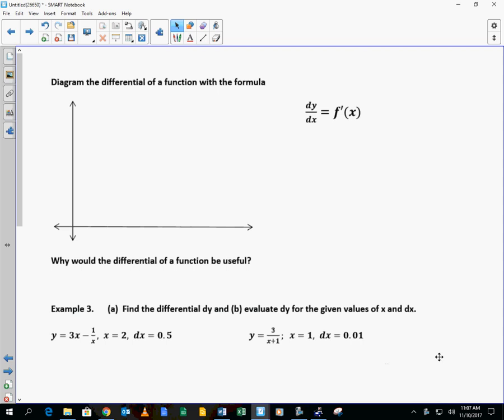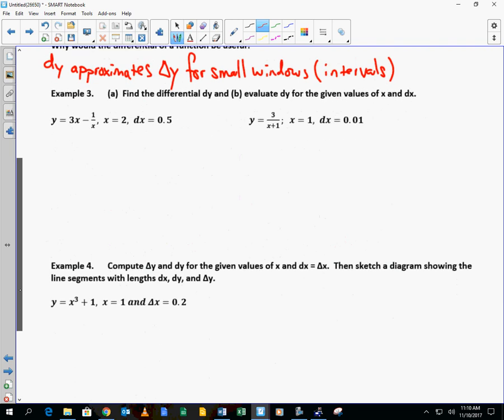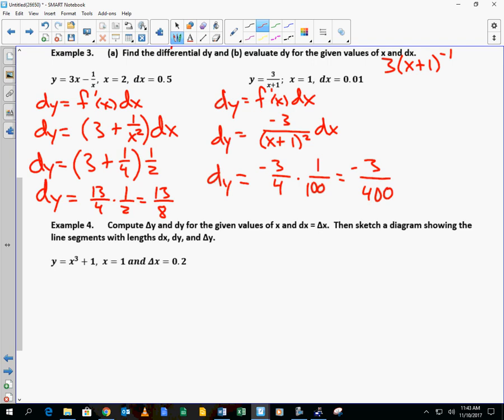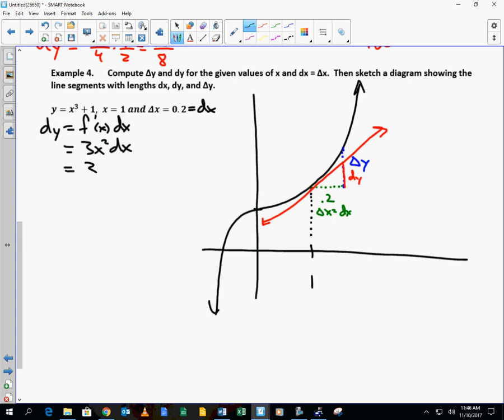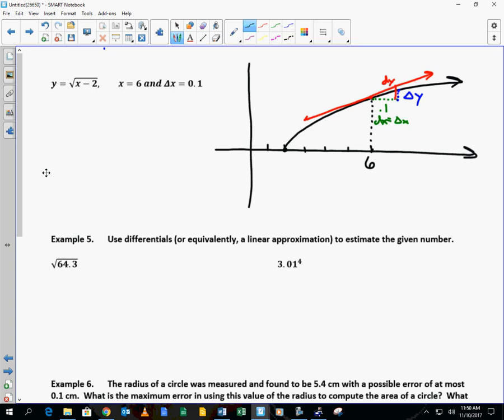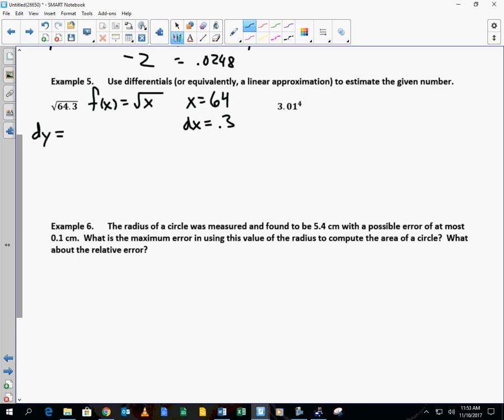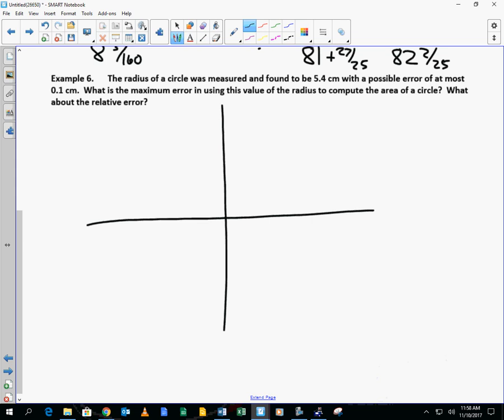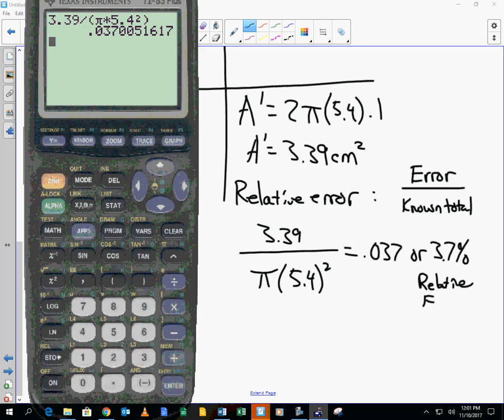Calculus Unit 3.10 Notes Differentials 2017